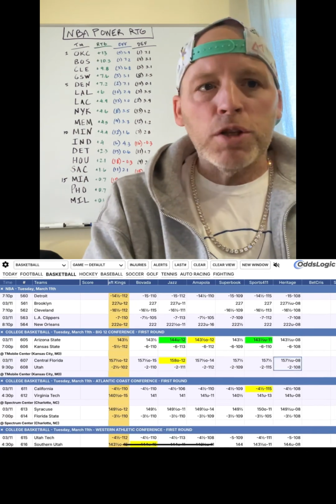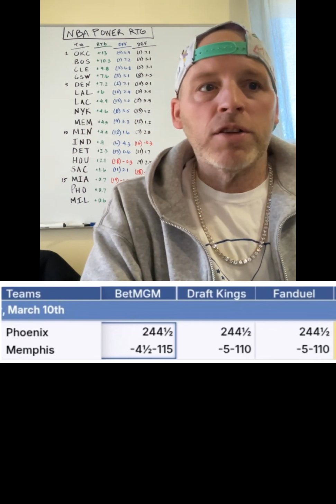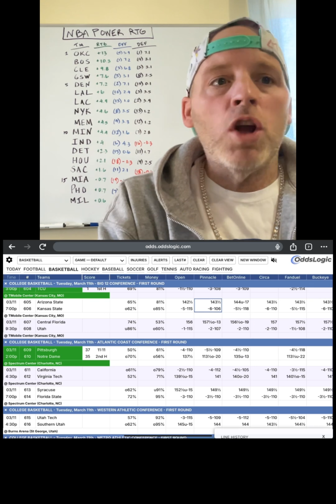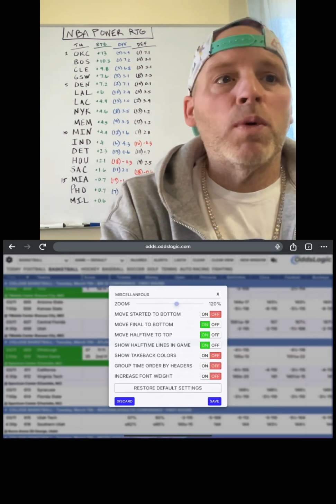Using Live Odds Screens | How it Can Help | Betting Network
#1 Most helpful tool a sports bettor can use is a live odds screen, how you can benefit from using it and which service is the best.

Do you want to learn how to become a smarter, more well informed sports bettor? Join the Betting Network discord community. I pass along everything I’ve learned in my 20yrs betting sports. Daily market analysis lessons, betting education and game breakdowns.

Live Odds Screen, betting odds, Betting Sports, sports information, Free Picks, live odds, odds screen, betting information